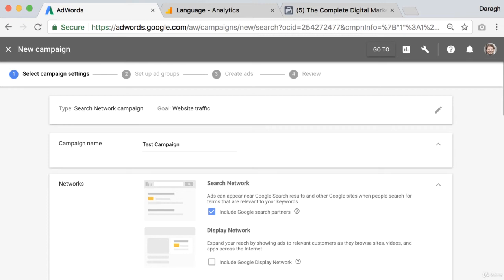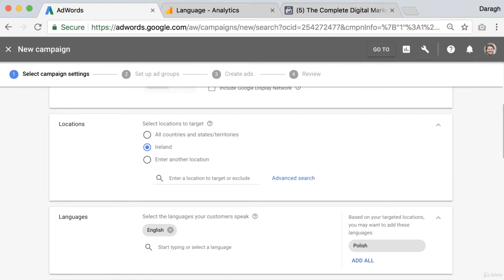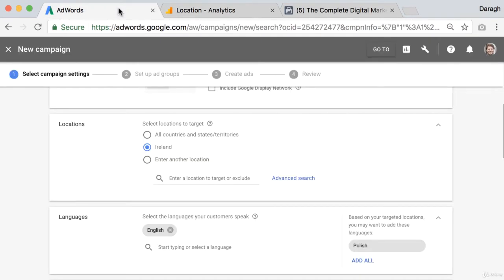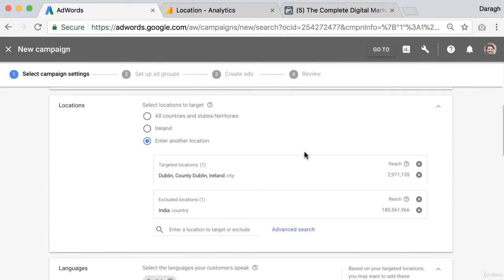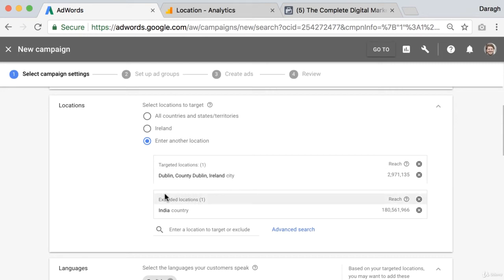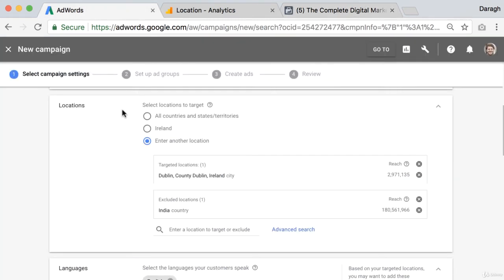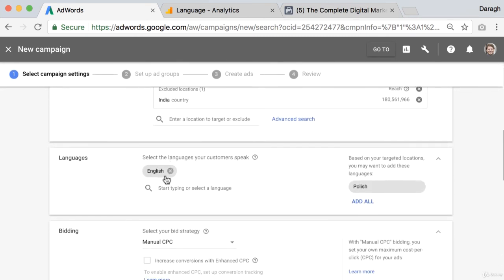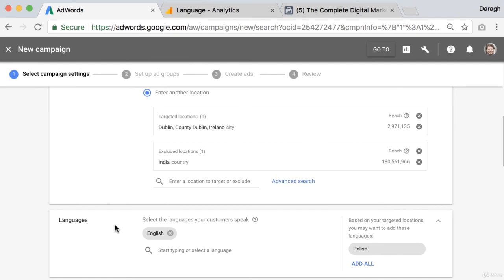Target Your Audience | The Complete Digital Marketing Course - 12 Courses in 1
We'll cover:
1. Market Research. Ask 3 simple questions to validate your business idea.
2. WordPress. Build a world-class website in 1 hour without any coding.
3. Email Marketing. Build a mailing list of 1000 people in 30 days from scratch.
4. Copywriting. Write sales pages that make the cash register ring!
5. SEO (Search Engine Optimisation). Get free traffic to your website with SEO.
6. YouTube Marketing. Drive traffic & sales with simple "how to" videos.
7. Social Media Marketing (Instagram, Facebook, Twitter, Pinterest & Quora).
8. Linkedin Marketing. Go viral on Linkedin and 400x your connections.
9. App Marketing. Discover 43 Ways To Promote Your App.
10. Google Adwords. Avoid common mistakes and set up profitable campaigns first time.
11. Facebook Ads. Make money with Facebook Ads without spending a fortune.
12. Google Analytics. Improve your marketing with Google Analytics data.